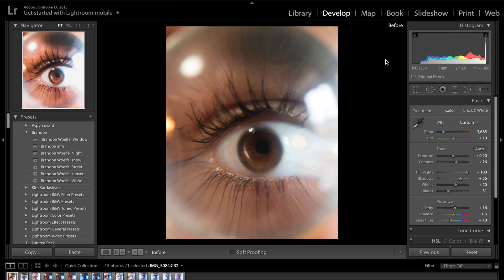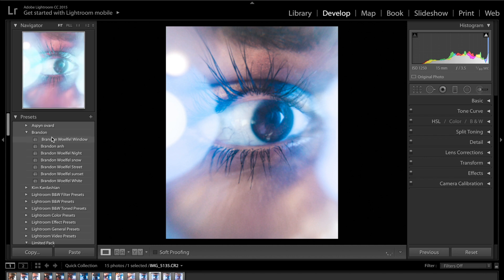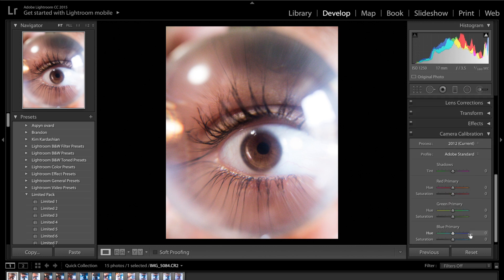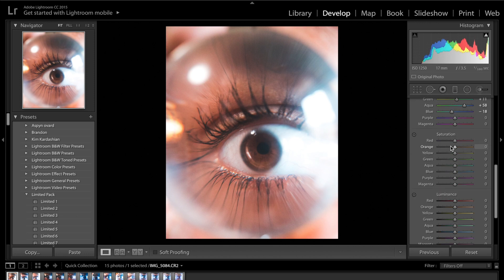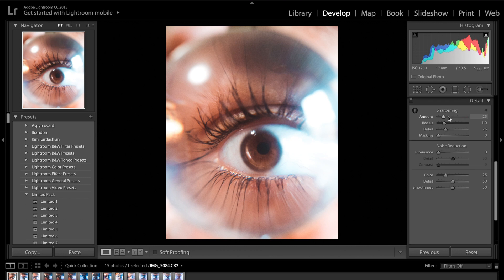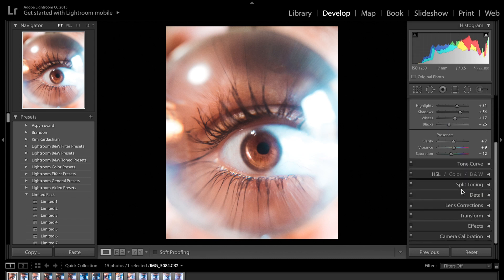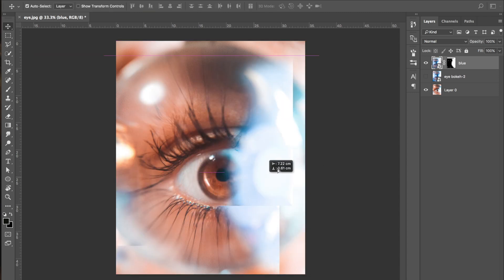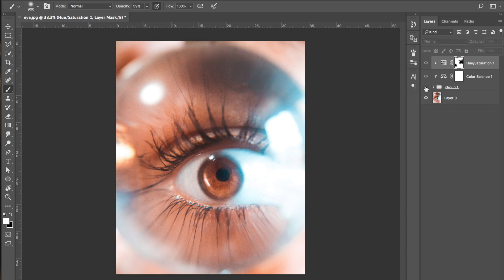HOW TO EDIT MACRO PHOTOS | LIGHTROOM TUTORIAL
I decided to make a slightly more unique video this time. Usually an edit will take 20-40mins when you spend time to do it properly. I thought it'd be fun to try and create an edit in only 5 mins and see what happens!

Editing
MacBook Pro